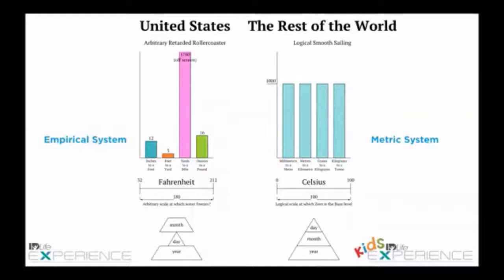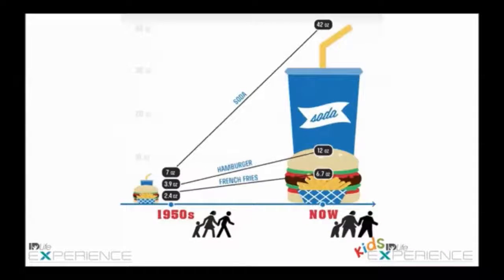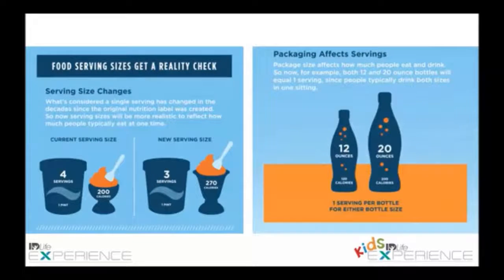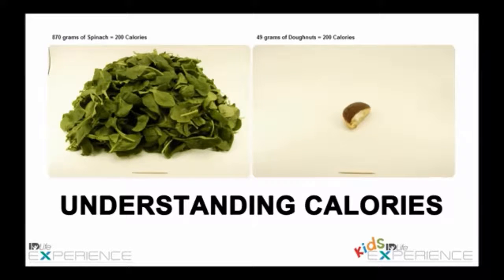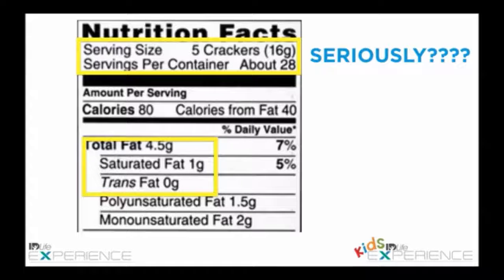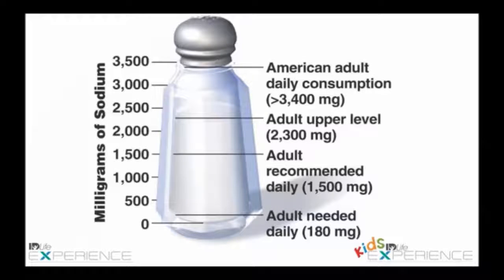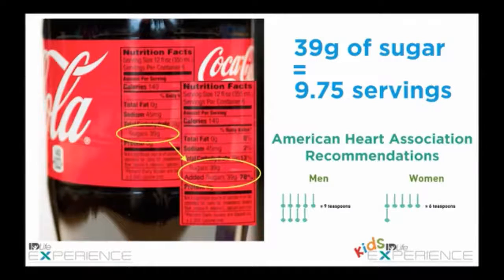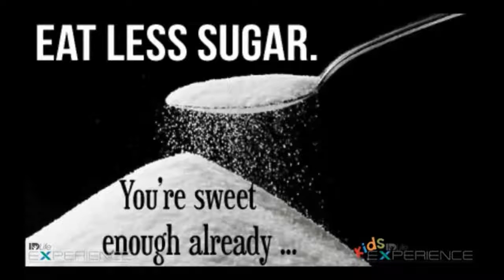How to Read a Nutrition Facts Label April 26 2017